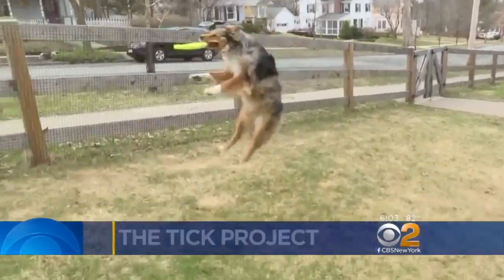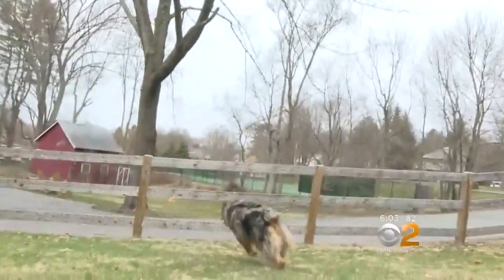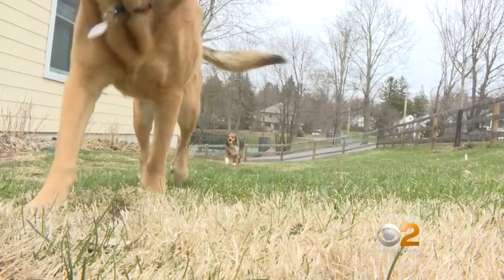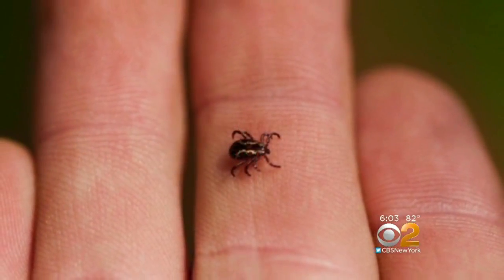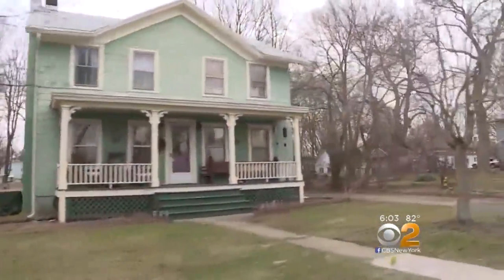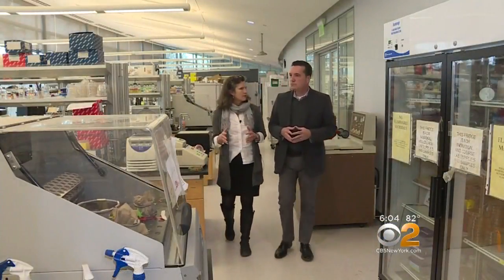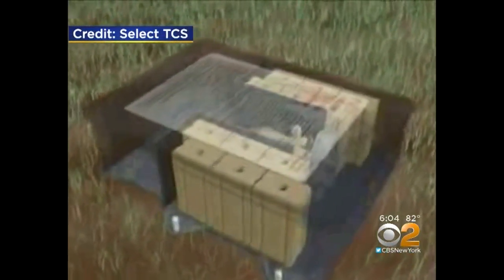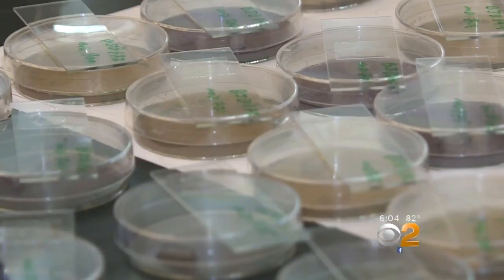Tick Project Aims To Reduce Pest Population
Researchers want to know which method of treating entire neighborhoods will mean fewer cases of Lyme disease and other terrible tick-related illnesses. CBS2's Tony Aiello reports.